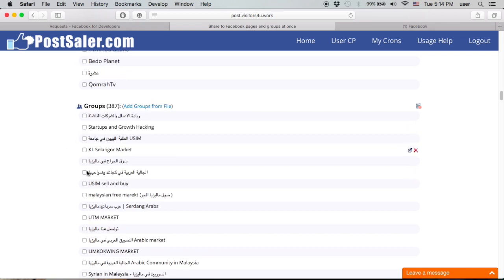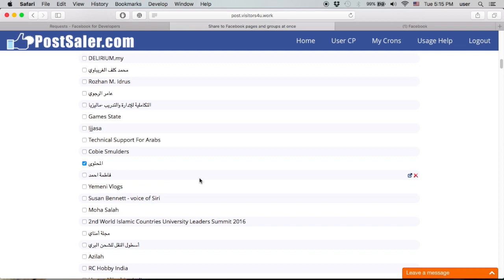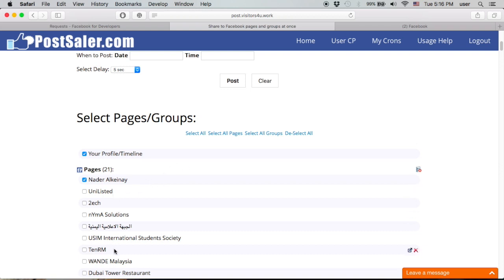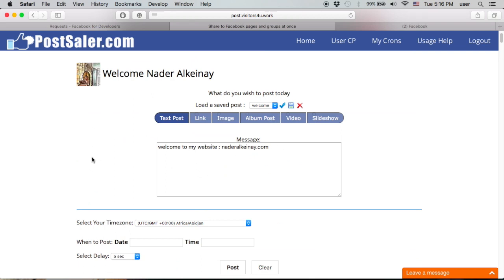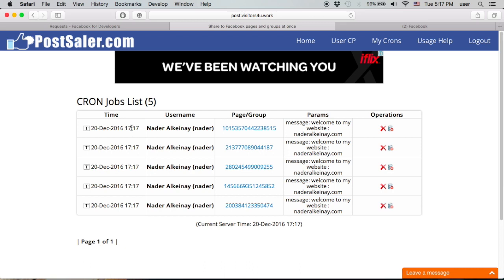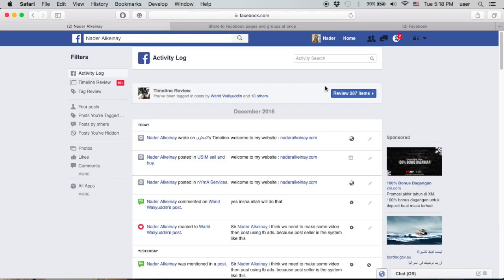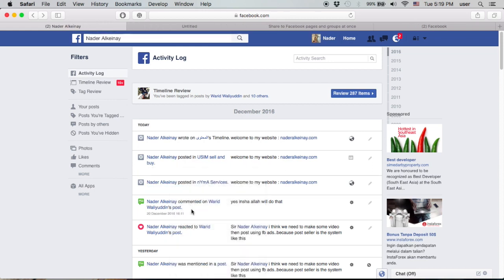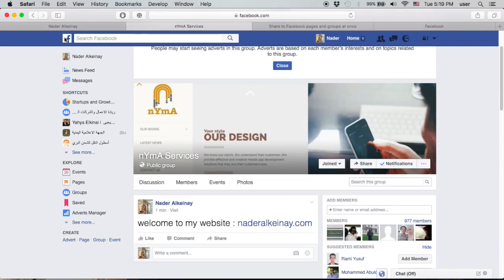Sharing status to all Facebook Groups and Pages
Postsaler Facebook Auto Post is a marketing tool for you to share post , link or video to all Facebook groups a& pages at once
Nader Alkeinay : Entrepreneur , Founder ,Web Designer , Marketing Expert and Speaker